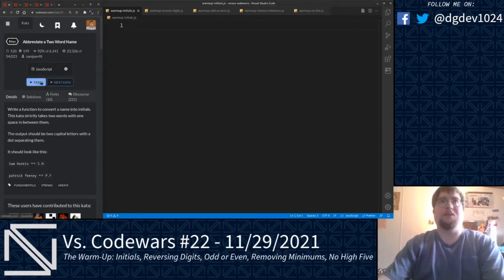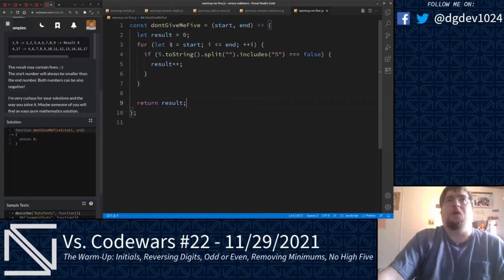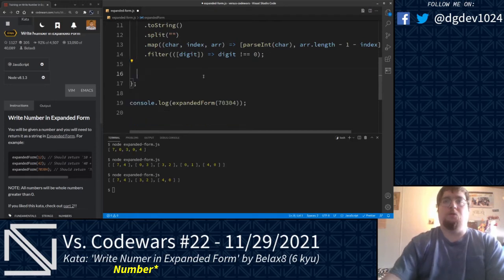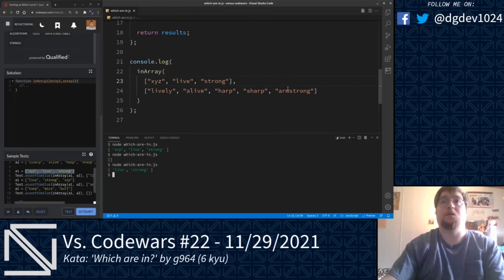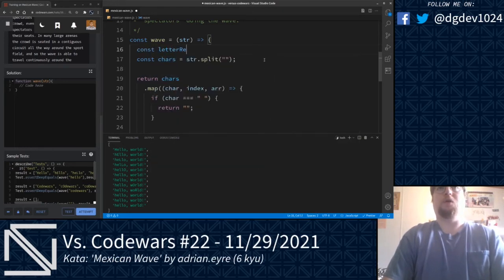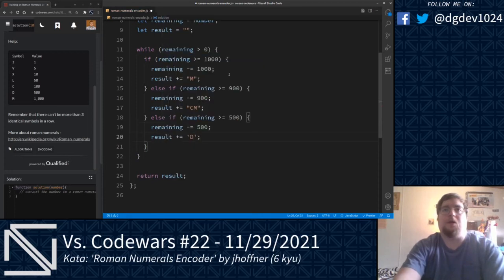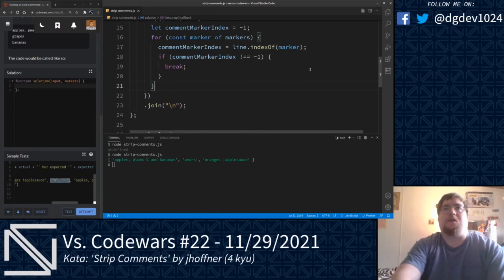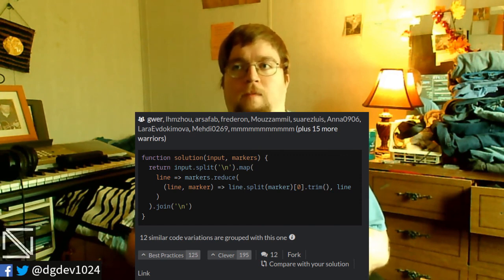Vs. Codewars #22 - Expanded Form, Roman Numerals, Substrings and Comments, Doing the Wave!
Hello, again! I hope you all had a wonderful Thanksgiving with your family and loved ones. Today on "Vs. Codewars", you get to see me...

- ...write out numbers in Expanded Form.
- ...find out which substrings are present in an array of strings.
- ...make the characters of a string do the Wave.
- ...convert numbers into Roman Numerals.
- ...strip comments from lines in multi-line strings.

0:00 - Intro
0:35 - The Warm-Up: "Abbreviate a Two Word Name" by samjam48 (8 kyu)
2:21 - The Warm-Up: "Convert number to reversed array of digits" by emporio (8 kyu)
3:09 - The Warm-Up: "Odd or Even?" by ethaning (7 kyu)
4:57 - The Warm-Up: "Remove the minimum" by bkaes (7 kyu)
7:24 - The Warm-Up: "Don't give me five!" by user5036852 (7 kyu)
9:41 - Kata: "Write Number in Expanded Form" by Belax8 (6 kyu)
19:19 - Kata: "Which are in?" by g964 (6 kyu)
27:53 - Kata: "Mexican Wave" by adrian.eyre (6 kyu)
39:45 - Kata: "Roman Numerals Encoder" by jhoffner (6 kyu)
46:20 - Kata: "Strip Comments" by jhoffner (4 kyu)
59:17 - Outro